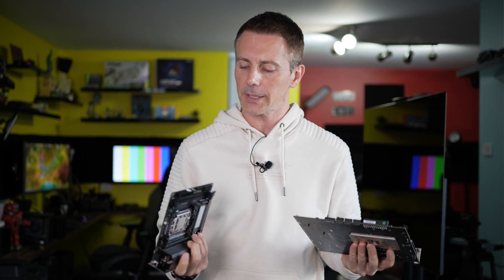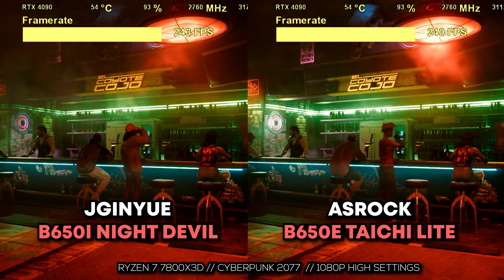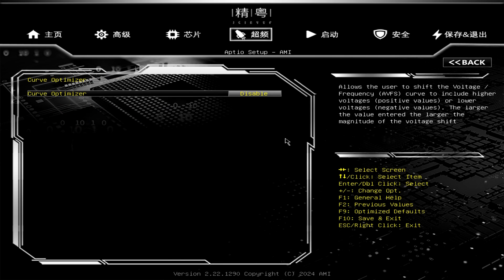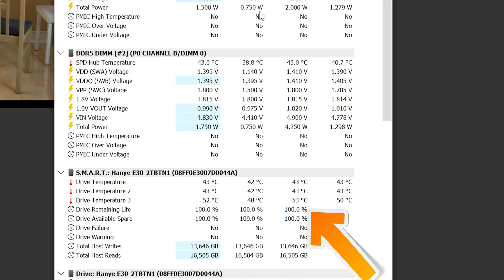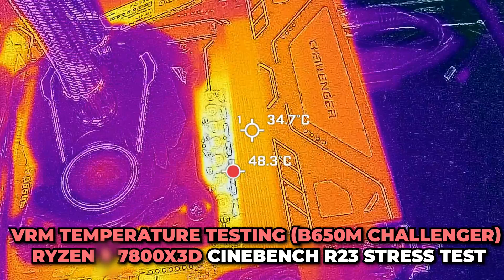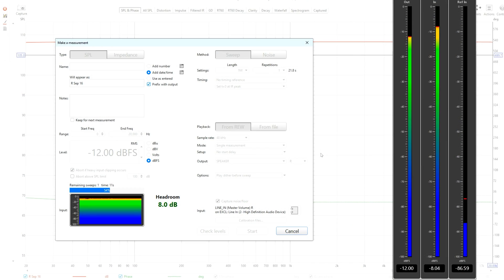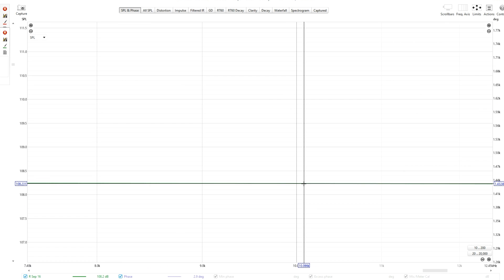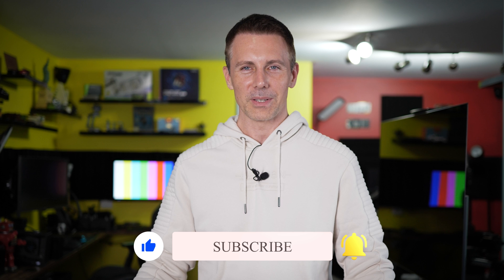B650i Night Devil and Maxsun B650M motherboards... Cheap AM5 from Aliexpress, Actually Good?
Today we review a B650i from JginYue and a B650M Challenger from Maxsun, and although both these boards are good, one of them is AMAZING. !
*UPDATE* UPDATE YOUR BIOS FOR THE JGINYUE IF YOU HAVE AN RTX 5000 OR RX 9000 SERIES CARD! OTHERWISE YOUR GPU WON'T WORK AFTER DRIVER INSTALL!

B650I JginYue Board
B650M Challenger

Chapters
00:00 These boards are CHEAP
01:27 The JginYue B650i is a SERIOUSLY GOOD BOARD, value packed... and itx? amazing... (VRM temps, gaming performance, onboard audio and cinebench performance tested on 7800x3d and 7950X)
08:40 Maxsun Challenger B650M review (same as above in terms of parameters tested).
13:18 Conclusion, value packed competition is coming from Aliexpress and these brands that used to only make older xeon chipset bangers.

MDRE29: £3 off orders over £29
MDRE59: £8 off orders over £59
MDRE129: £15 off orders over £129
MDRE199: £25 off orders over £199
MDRE299: £40 off orders over £299
Valid from Sept 10 23:00 --Sept 17 22:59 BST
Codes are valid in the UK only.

Other deals worth looking at
One Plus 12
Baseus headphones
ZXIPC Mini PC
T9 Plus Quad Core Windows 11 Mini PC
XCY Mini PC
11.6 inch HD 4K Tablet
LZAKMR Game Console
Retro Game Console
Electric Scooter